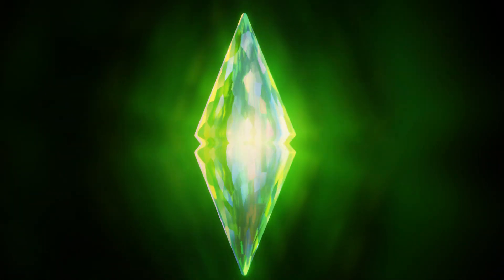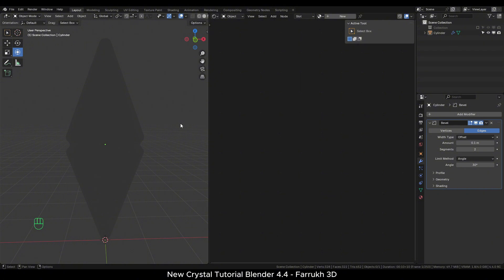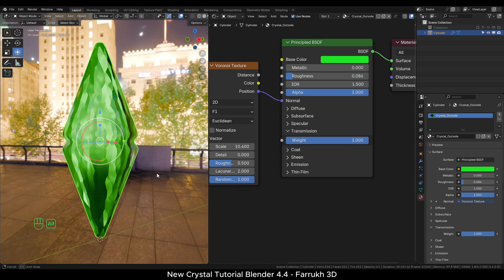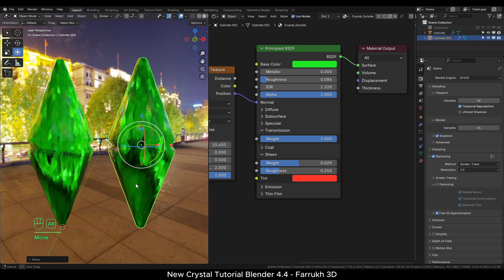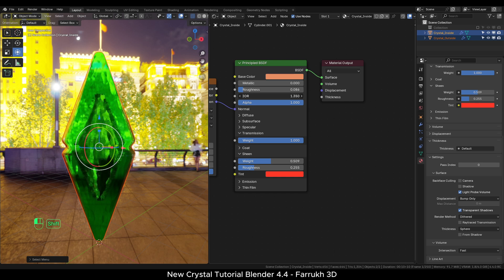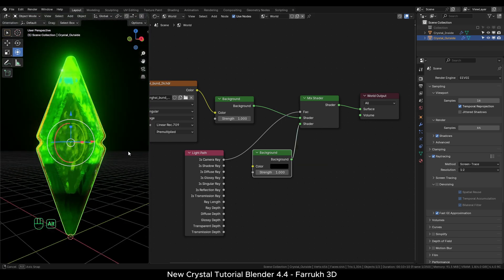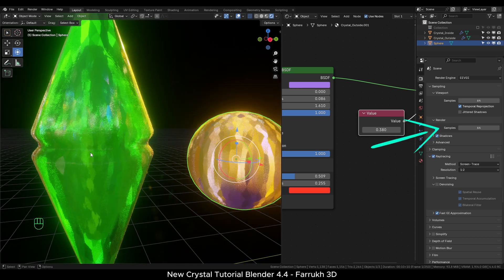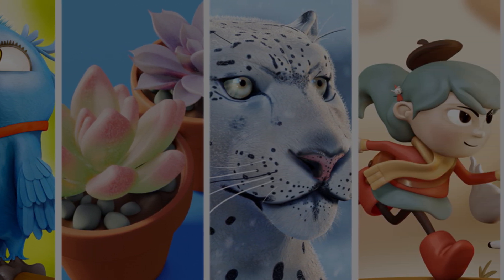Crystal Tutorial New | Blender 4.4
Hello, In this tutorial we will create a crystal material. I hope you like it.